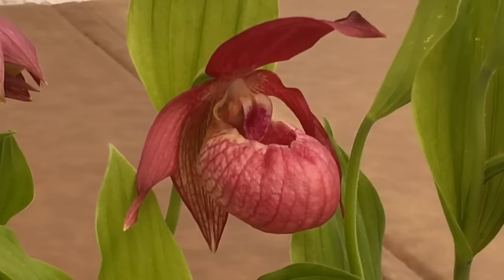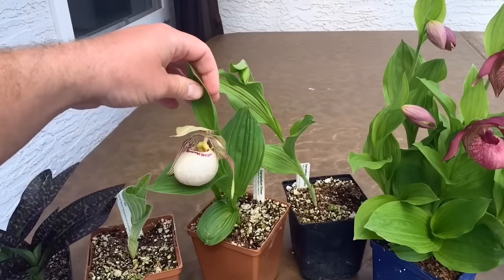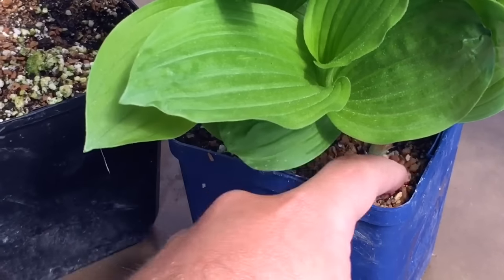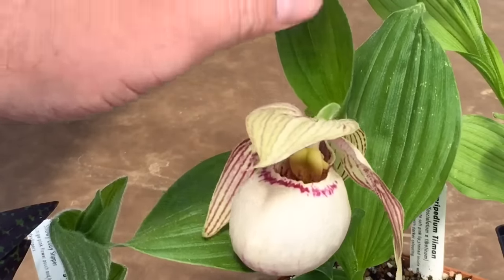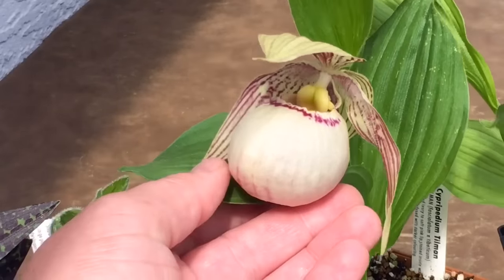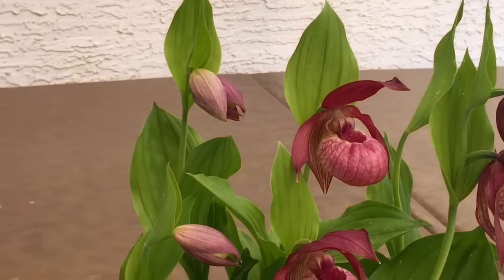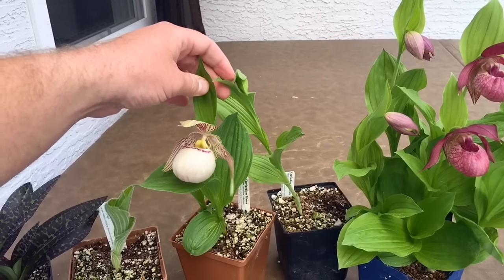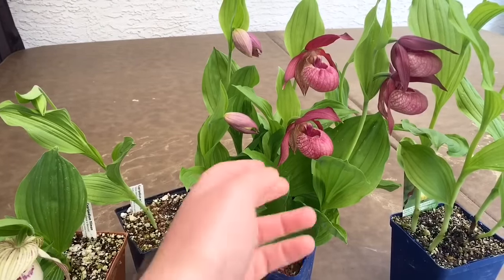CYPRIPEDIUM ORCHID WATERING CARE: BLOOMS AND BUDS AND MORE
CYPRIPEDIUM ORCHID WATERING CARE: BLOOMS, BUDS AND MORE

Purchase my plants on Ebay